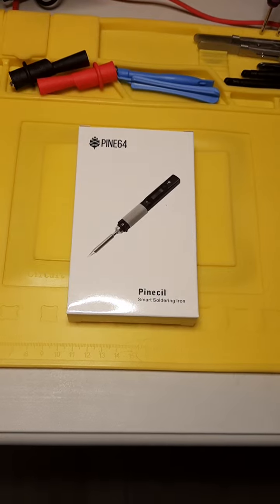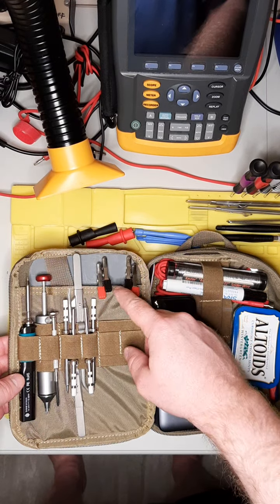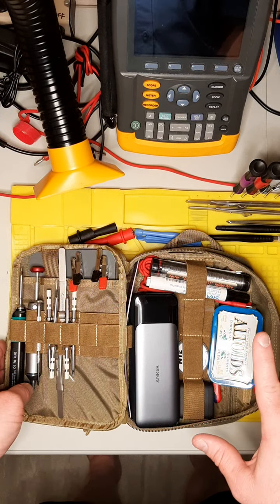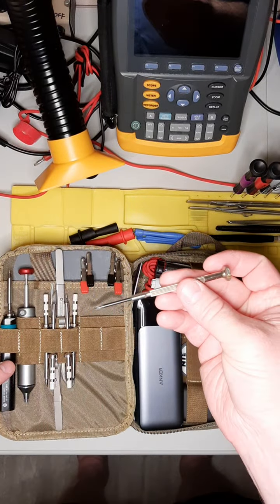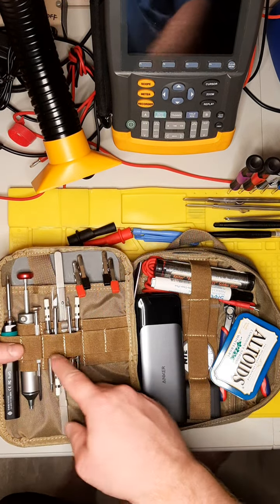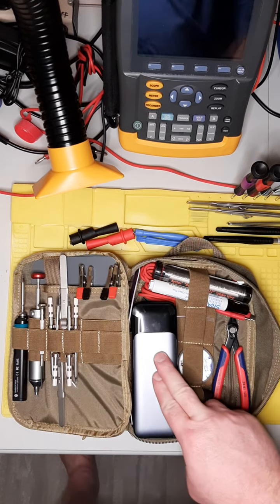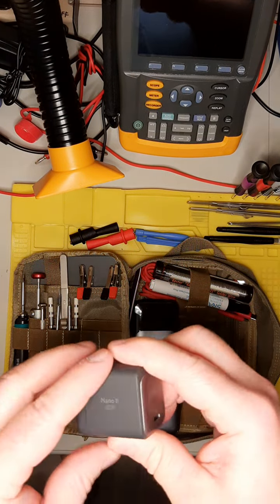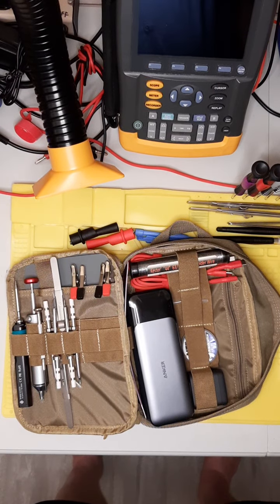Field Soldering Kit (with Pinecil V2).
A look through my field soldering kit that I made for my low-voltage tool bag.  Based around the Pinecil V2 soldering iron.

Not a paid, discounted, or compensated review, I purchased all contents.

Edit: adding links to products used per request (and it makes sense).

Maxpedition Beefy organizer
Pinecil V2 (cheaper to get it from the Pine store if you can catch it in stock)
Engineer SS-02 Solder Sucker
Knipex Electronics Super-Knips
QWORK Precision Tweezer set
Anker 737 Power Bank
Anker Nano II 65W
Kester 44 solder in convenient tube
NTE SW02-10 copper soldering wick
SRA 312 Flux Pen
Brass-wire cleaning sponge (I bought that with the holder but then used an Altoids tin instead of the larger holder it comes with.  Also, you can just buy the brass wire tip cleaners separately: search for 'brass wire solder cleaner' and a bunch of results will pop up.)
Nite Ize gear ties (to make the helping hands)
Alligator clips (to make the helping hands)
Aerial lashing wire (used to make the twisted wire mini-soldering stand) - feel free to use any steel hobby wire or whatever, I just had this lying around from my telecom contracting days.
Rigid plastic panel stiffeners (I just used scrap plastic from a cut-up rubbermaid storage container)

Not shown (not yet arrived): M2x4mm thumbscrews (to replace the soldering tip set screw)
Not shown (added after video): Velcro labeling panel
Not shown (added after video): assorted heat-shrink tubing (I took a few each of some of the smaller pieces and put them in the plastic flat case the replacement Pinecil contacts come in, that fits perfectly in one of the elastic loops in the kit).
Not shown (added after video): single mini super glue tube (I put it in the Altoids tin - it seemed like a useful include.